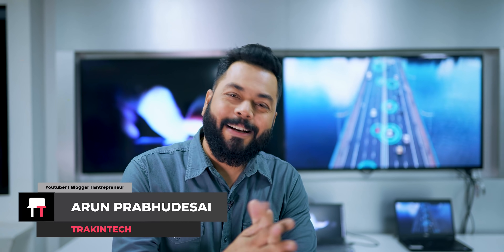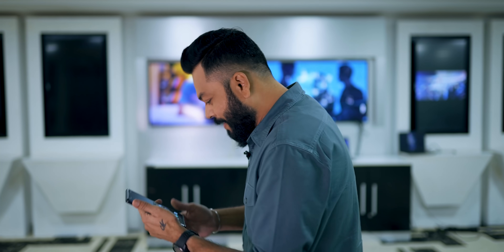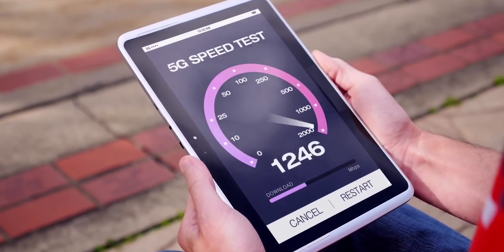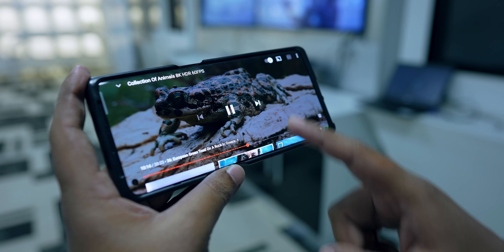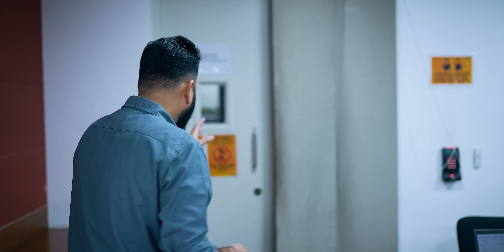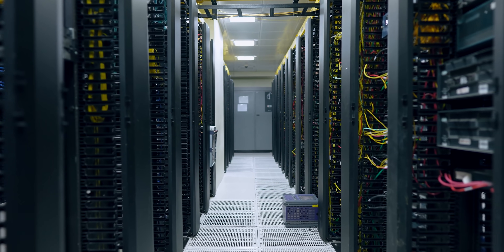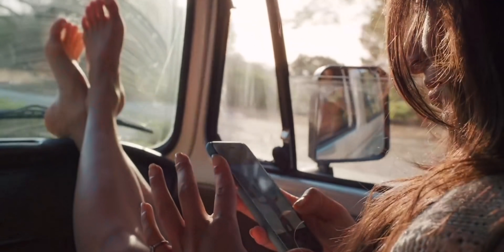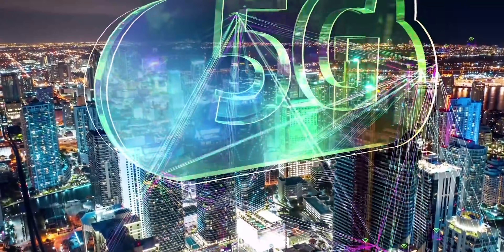We Tested Airtel 5G Download Speeds ⚡ You Will Be SURPRISED....This Is The Future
Doston aaj ke video me hum test kar rahe hain upcoming Airtel 5G. To aap ye video ant tak dekhiye aur video ko like aur share karna na bhoole.

Video Highlights
00:00 Introduction
00:47 Speedtest
01:31 App Download Speed
01:53 Video Streaming
02:06 File Download
02:17 Video Calling
02:52 Airtel Server Farm
03:38 4G vs 5G
03:49 5G Testing
04:16 5G Features

Our Recommendations
Redmi Note 9 Pro
Samsung M30s